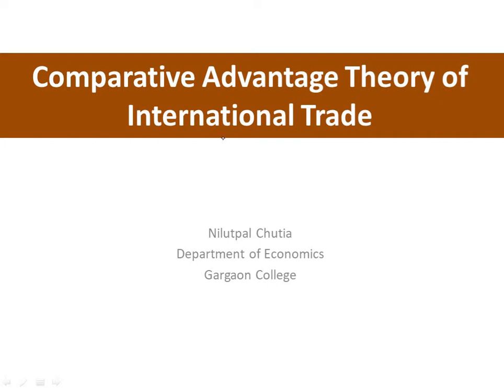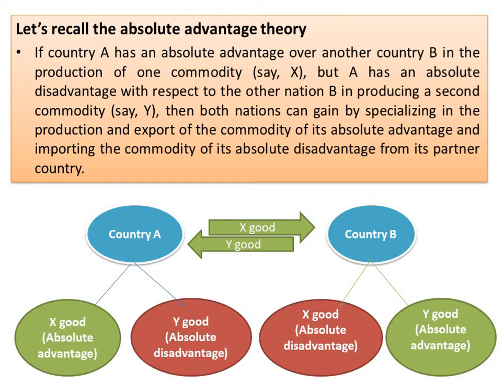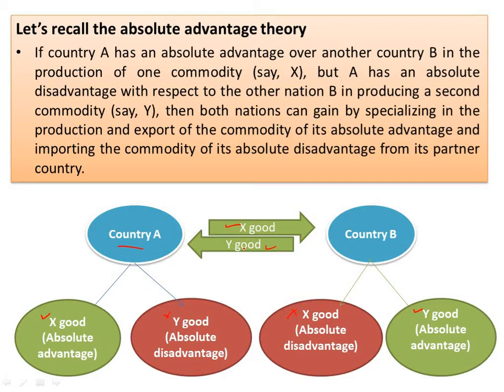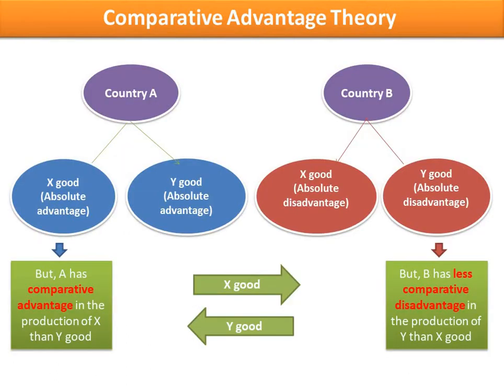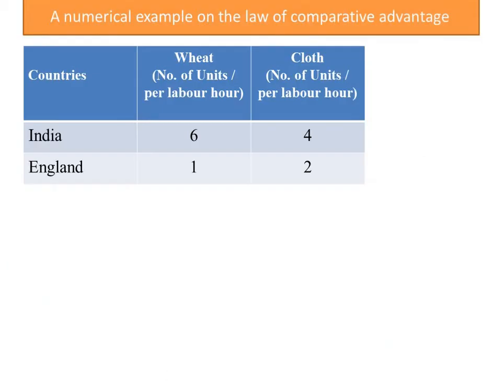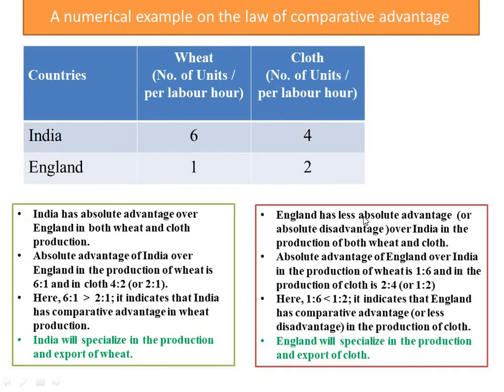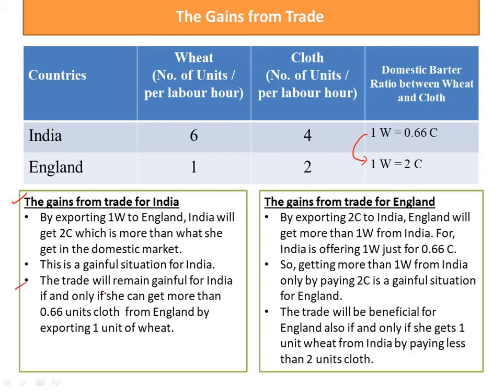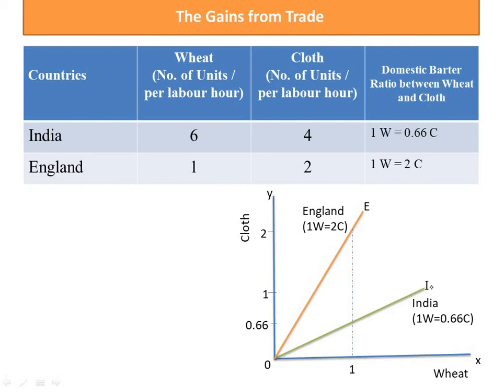The Comparative Advantage Theory | David Ricardo | Classical Theory of International Trade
Suggested readings
Salvatore, Dominick: International Economics - Trade and Finance, Wiley.
Paul, R. R.: Money Banking and International Trade, Kalyani
Mannur, H. G.: International Economics, Vikash